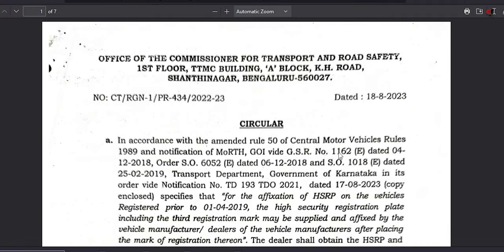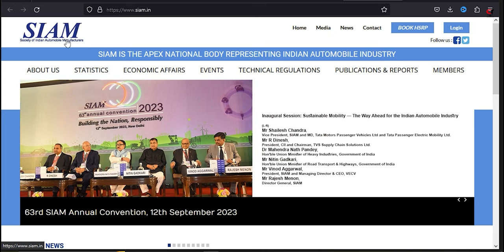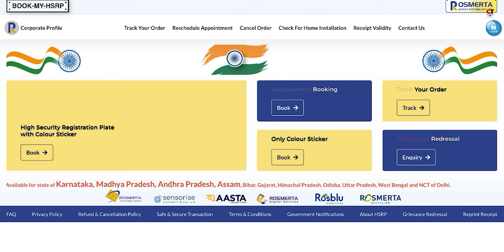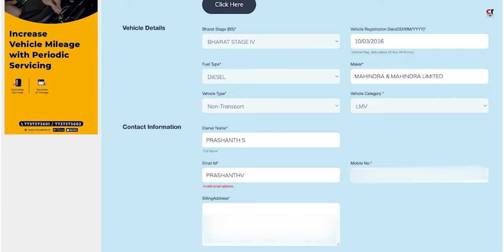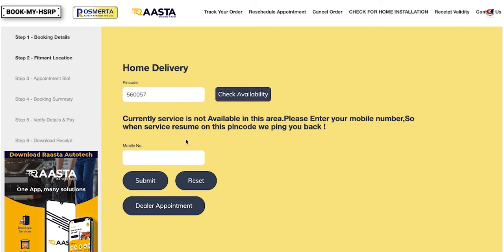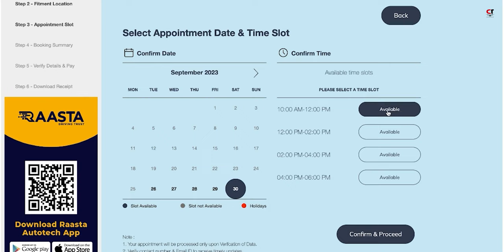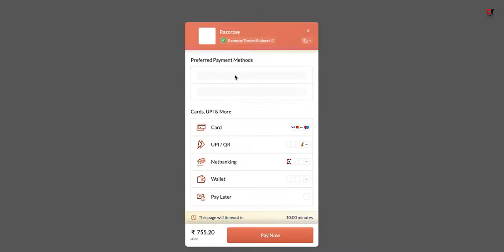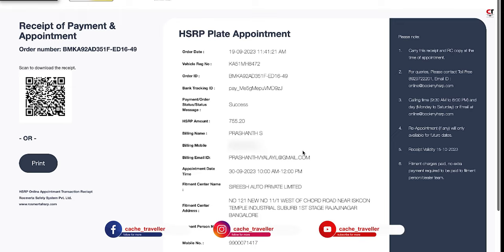Hsrp number plate apply online Karnataka | Hsrp number plate Karnataka for old vehicle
The process must be finished before Novemeber 17 2023, stated an official notification from the the Karnataka Transport Department, The transport department of Karnataka has mandated high security registration plates for all those Vehicles which were registered before April 2019 \

What are high – security registration plates (HSRP)

HSRP is a number plate which is made with aluminum and fixed on a vehicle with two locks which are non-usable. On the top left corner of the plate in both front and rear plates, a chromium hologram of Ashoka Chakra that comprises of 20 mm x 20 mm in size is applied by hot stamping. This process is followed as a process to be protected from counterfeiting.

and click on ‘Book HSRP.’ Choose your vehicle manufacturer and fill the basic vehicle detail asked. Then Choose dealer location as per your convenience for affixation of HSRP and proceed to paying HSRP fee online. No payment to be made in cash.

A concluding request:
Do not consume alcohol or trash this divine place. Kindly carry trash bag with you to collect the wastes.

Gadjets i use:-
Mobile i use
Memory Cards
Gopro Mic Adapter
Digitek Tripod
Mano Mic for gopro
Riding pant
Gopro Hero 9